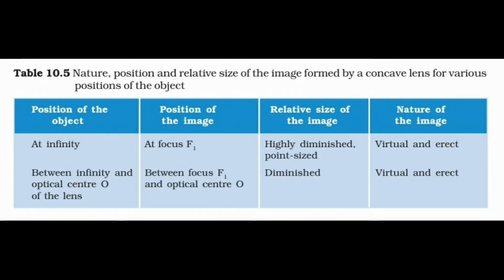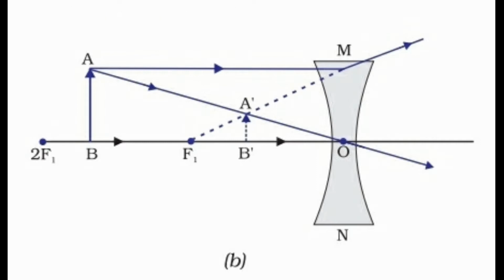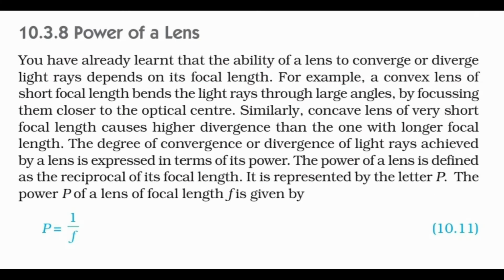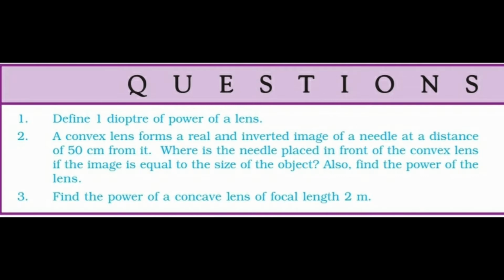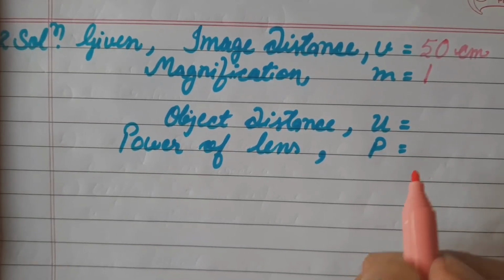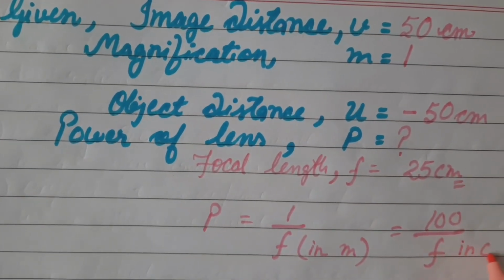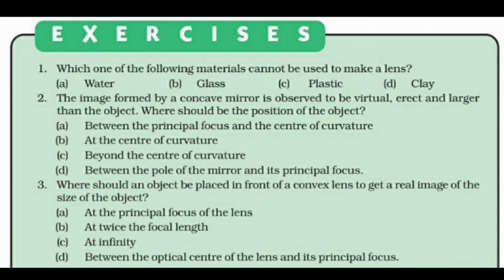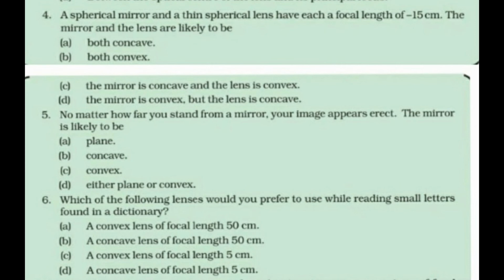Image formation by concave lens, Lens formula, power of lens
ray diagrams for image formation by concave lens, magnification,  Lens formula, power of lens and its units
Ncert Q.answers set 4 and exercise questions 1 to 6